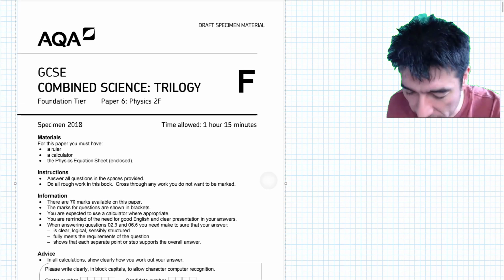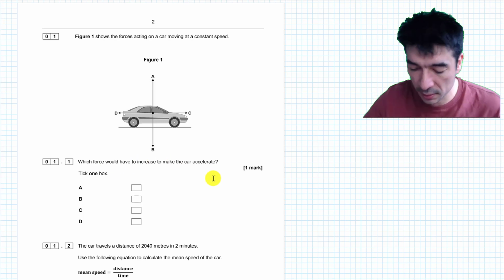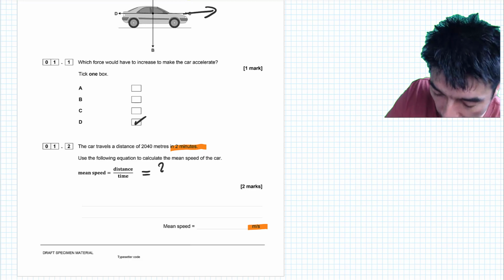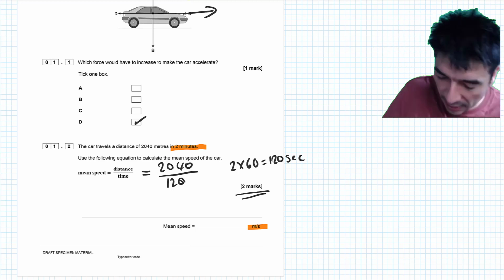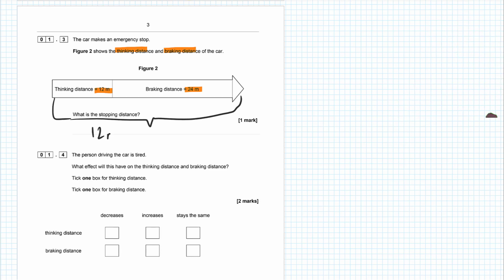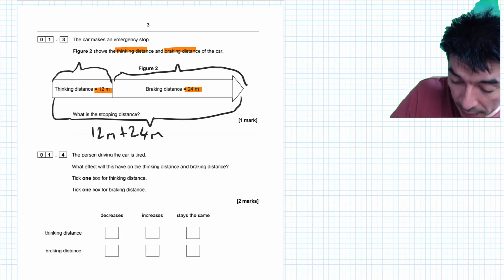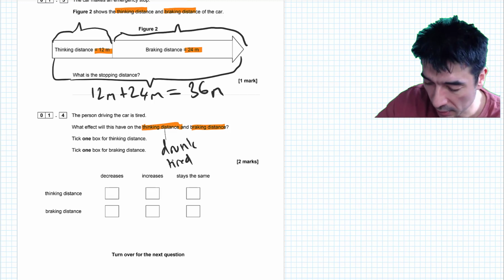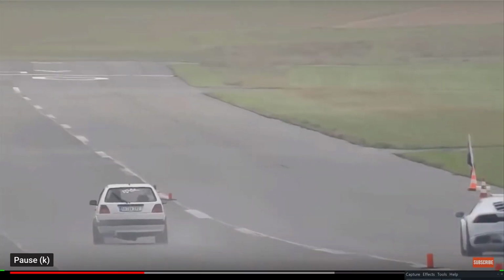AQA Physics trilogy Specimen Paper 2F Q1 Stopping distances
Had to re-upload due to a silly error in the first 30 seconds, first impressions count.

A foundation physics question with fun bits